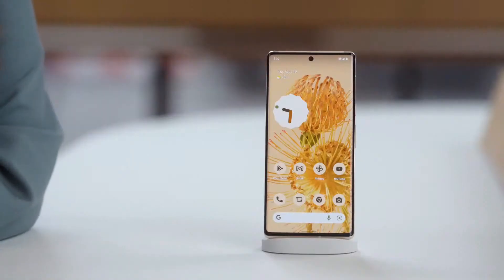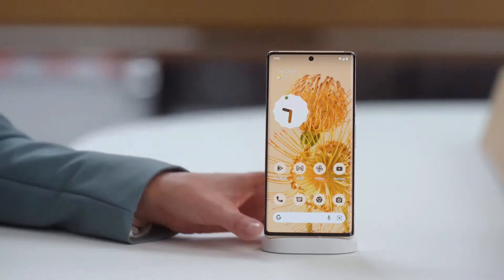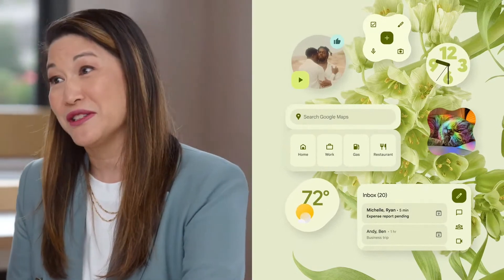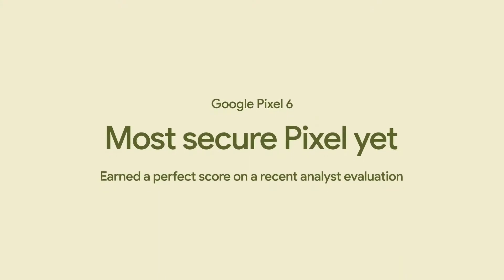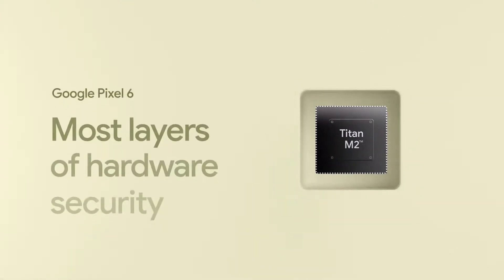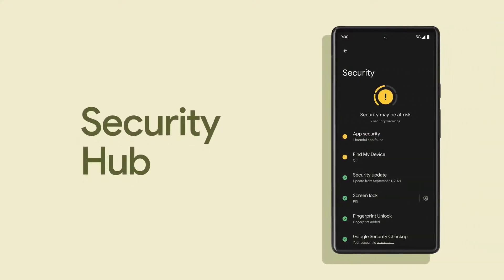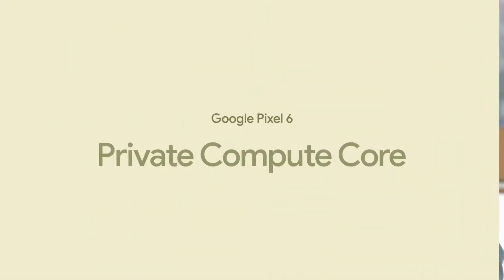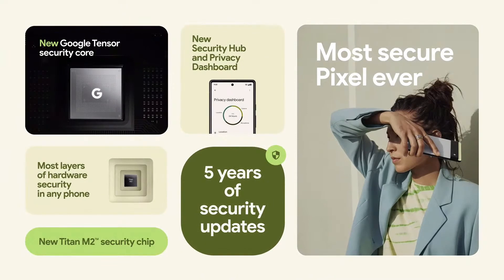Android 12 on Pixel 6 adapts to your personal style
Google gives us the first look at Android 12 on its new Pixel 6 phones with updated widgets and customization options.